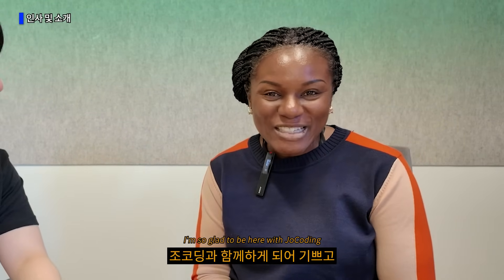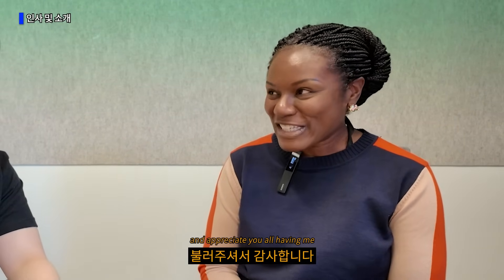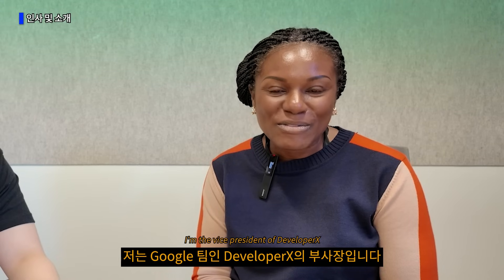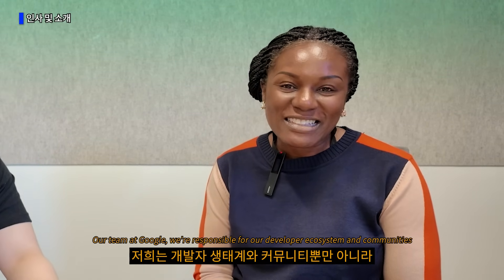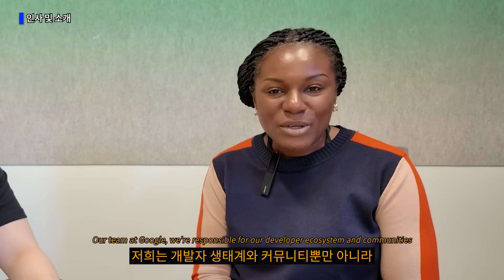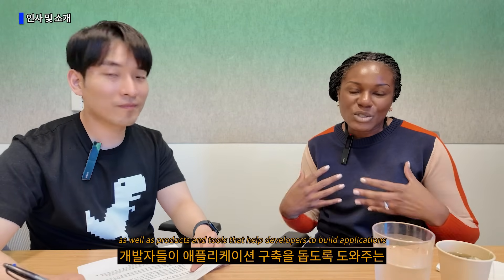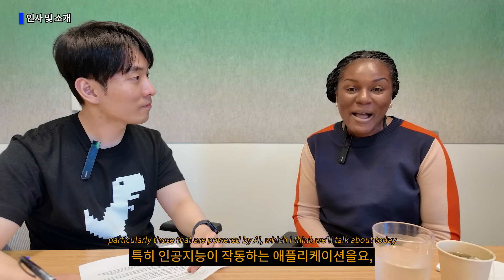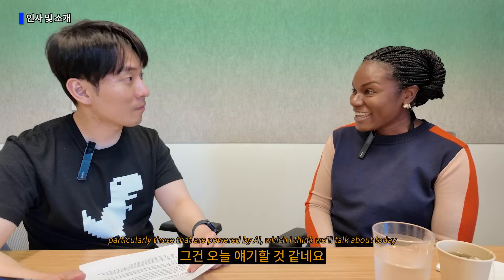"구글 플러터팀의 운명은?!"😅.. 구글 부사장님 직접 만나서 궁금한거 다 물어봤습니다🙋‍♂️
구글 부사장님 만나서 직접 궁금한거 다 물어봤습니다

[목차]
00:00 하이라이트
00:13 인사 및 소개
00:41 Gemini와 Gemma의 차이점
03:20 Google이 제공하는 다양한 도구와 리소스
04:48 흥미로웠던 Google 도구 활용사례
06:41 개발자의 미래
08:48 Flutter 지원에 관한 이야기
12:43 미래 개발자를 위한 조언
14:53 구글과 AGI
16:21 한국 구글 개발자 커뮤니티의 성장
18:29 마무리 인사
18:37 VVVIP, VVIP 후원 감사

👑VVVIP 멤버십 후원👑
김대선님 감사드립니다!!

VVIP 멤버십 후원
빵쌤의알고리즘님, 그림자그림자님, 라다님, 차딩ChardingTV님, 아부심벨님, prochild님, turtleday터틀데이님, AI Beauty Artist님, 밤B 님, eyuri chi님, 정진균님, 서보성님, NG K님, Tae hwan Kim님 감사드립니다.